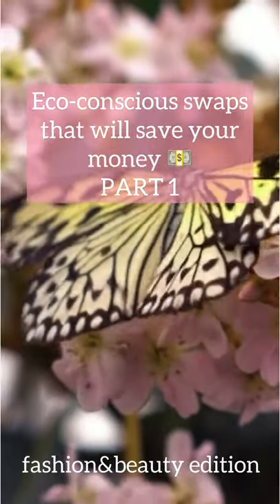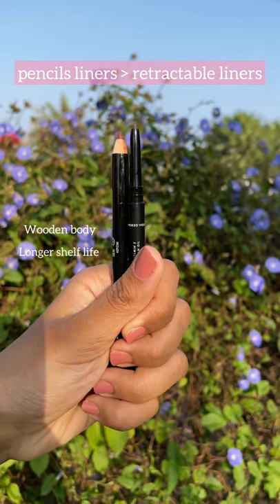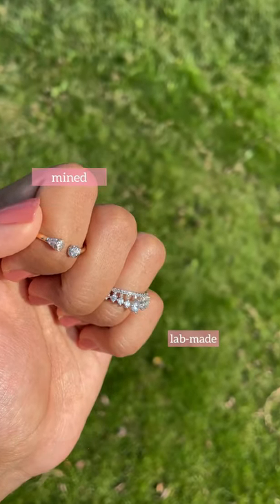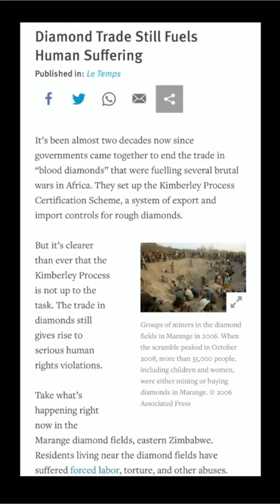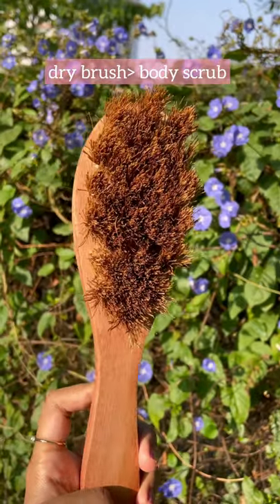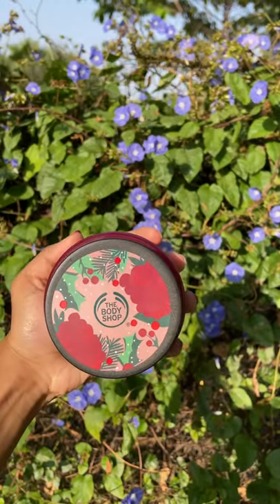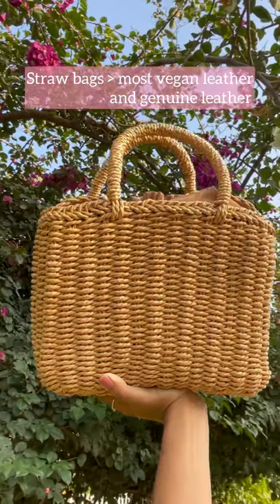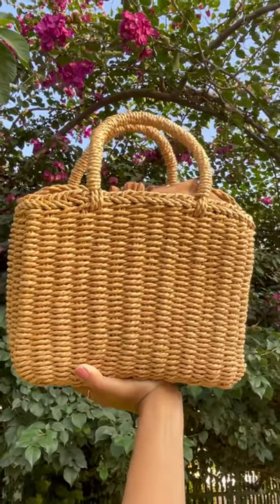4 eco-conscious swaps that will save your money